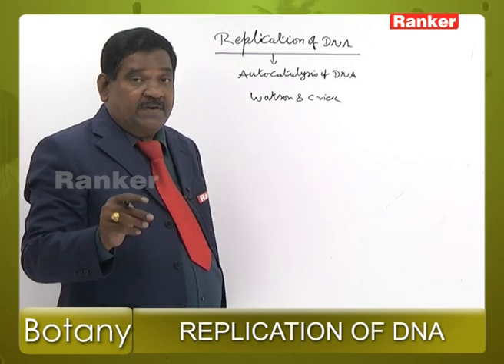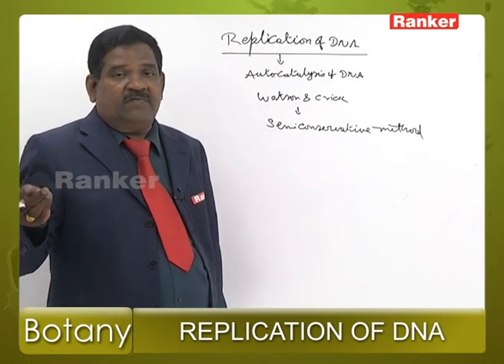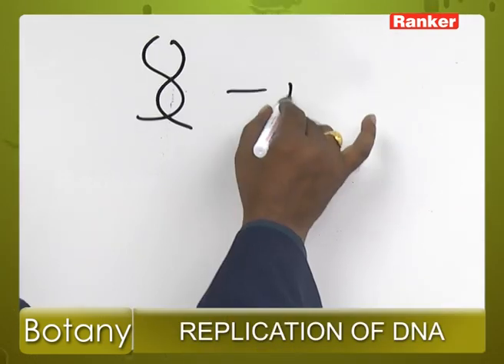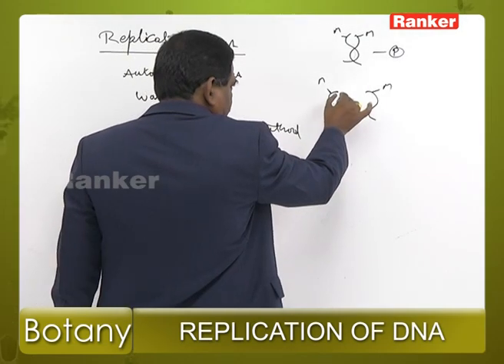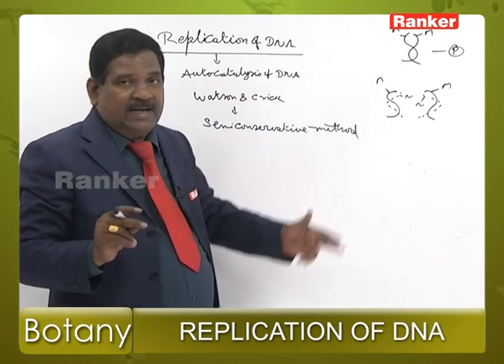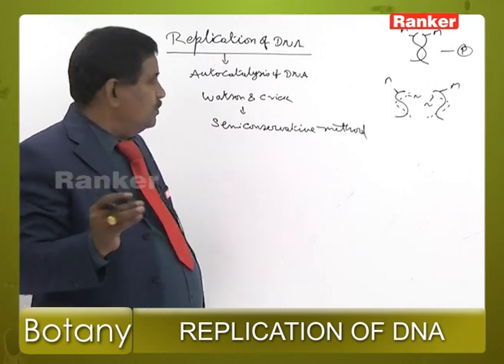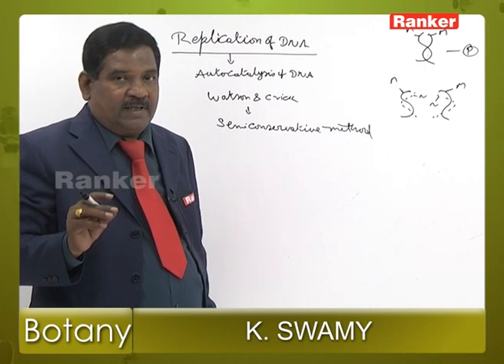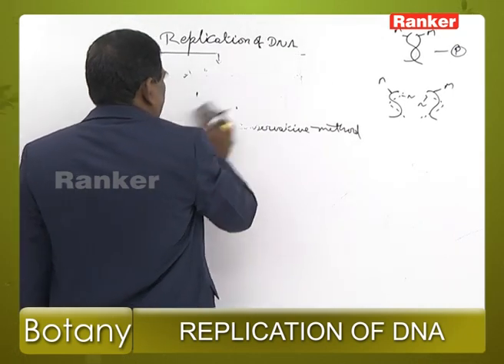Replication Of DNA | Molecular Biology | Botany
Thsi lecture viedo deals primarily with The Replication Of DNA in DNA Replication enclosed with Molecular Biology which is briefly explained by Swamy Sir.